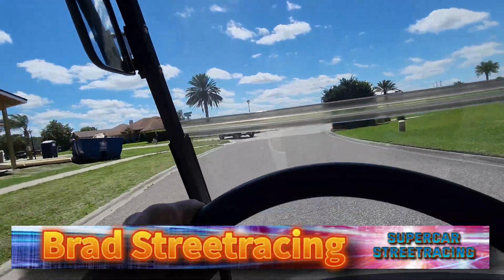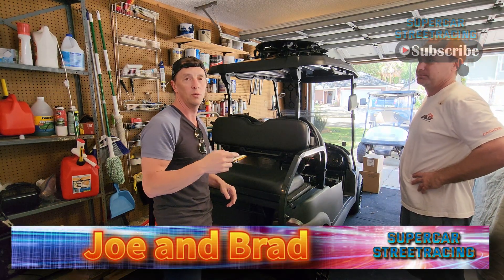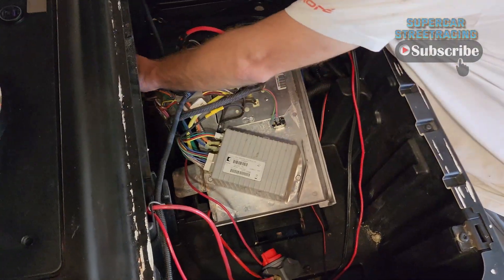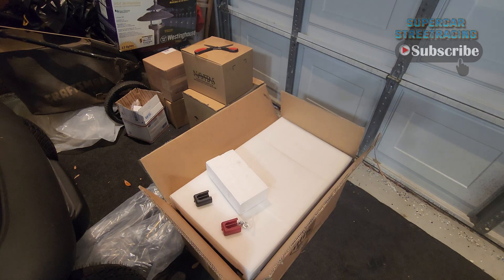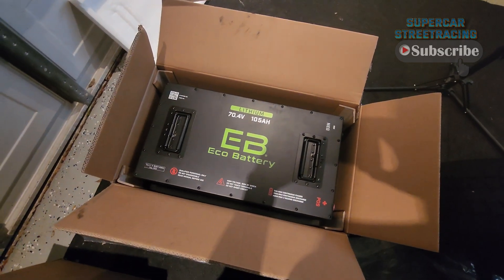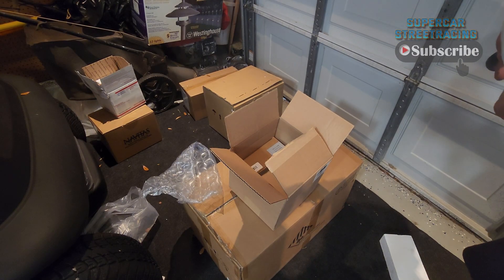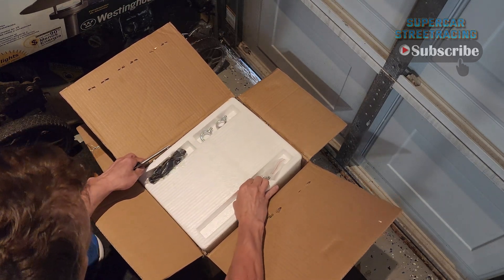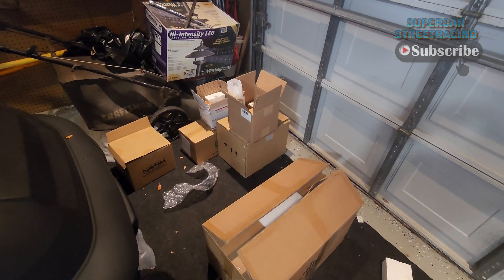70v Lithium Ion and AC conversion for the Club Car Precedent - Part 2 - Unboxing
Club Car Precedent IQ Navitas TAC2 DC to AC golf cart conversion kit

0:00 SCSR Intro
1:44 70v 105ah Kit in Boxes
2:18 SCSR Cars and Powersports Intro
2:36 Joe and Brad Removing Motor and Controller
3:21 Curtis Controller
4:18 Removing The Controller
5:14 Controller Out
5:35 Solenoid Out
5:49 Wiring
6:56 Brad Removing Motor Bolts
9:04 Motor Out
9:52 Post Motor and Controller Removal
10:46 70v Lithium Eco Battery
11:55 Navitas AC Motor Controller
12:15 Navitas Accessories
13:10 Solenoid
14:05 Ecobattery Accessories and Mounting Kit
14:23 Eco Battery Mounting Kit
15:35 Charging Port
16:10 Charging and Voltage Gauge
16:27 Navitas 5kw AC Motor
17:46 On Board Charger
18:25 They forgot the voltage reducer